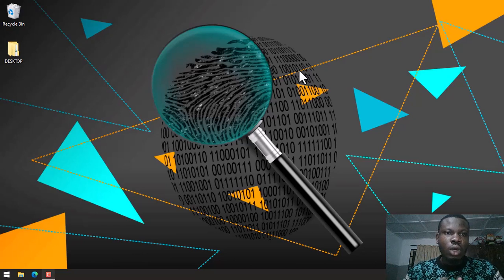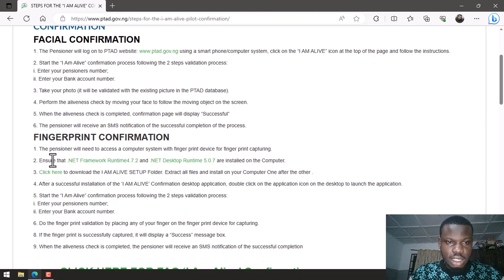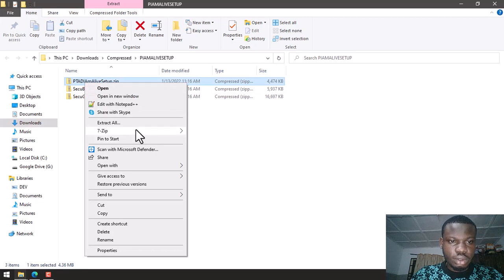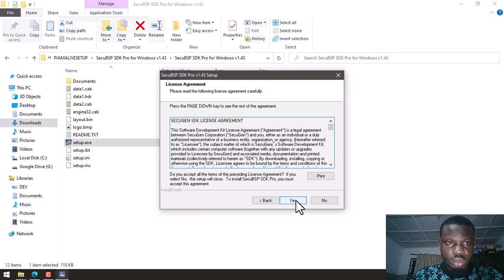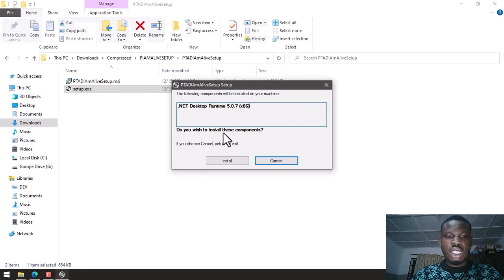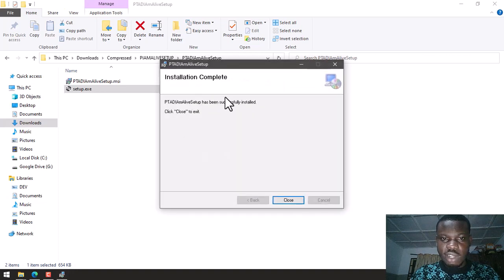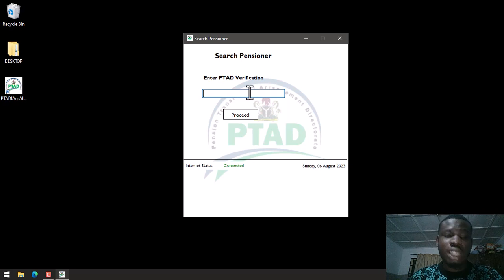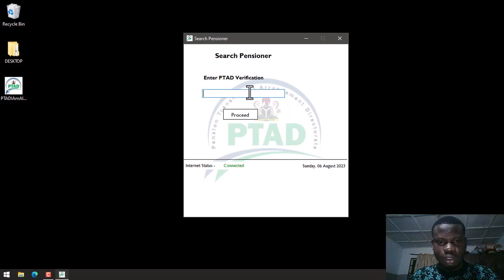How to Install and Setup PTAD I AM ALIVE Software for Federal Pensioner's Confirmation/Verification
This video explains how you can set up the Pension Transitional Arrangement Directorate (PTAD) I AM ALIVE software and start confirming pensioners.